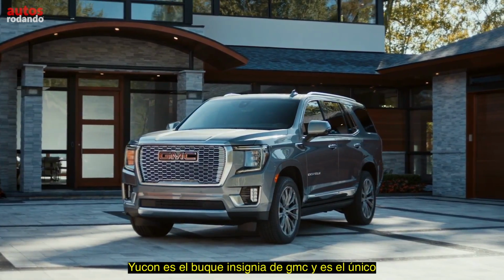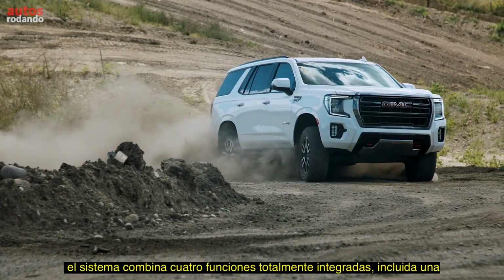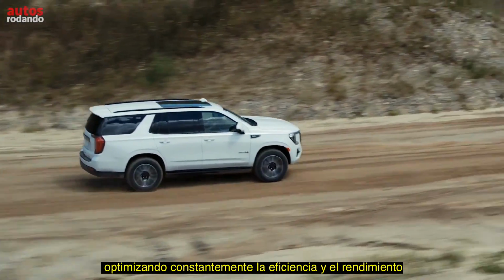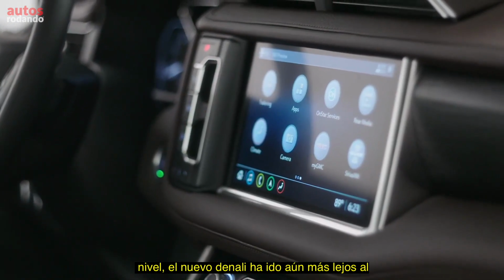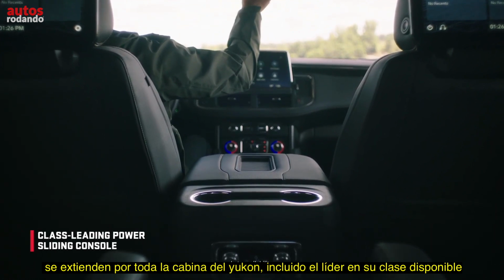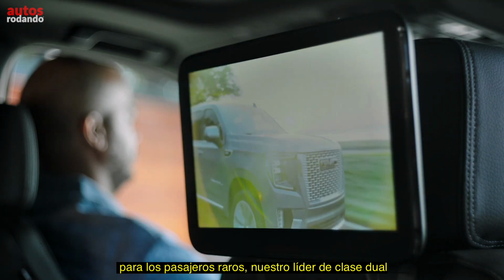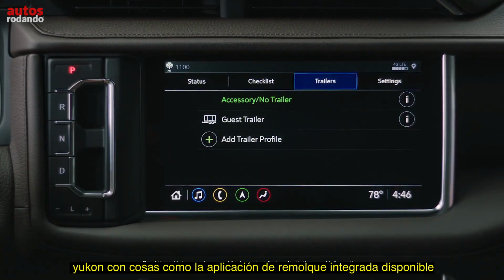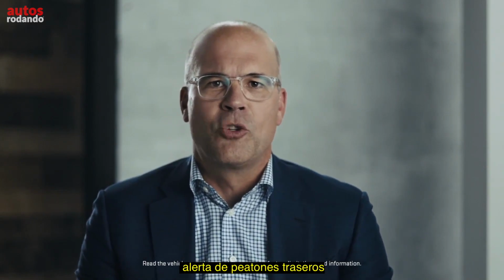NUEVA GMC YUKON 2022 el buque insignia de GMC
Esta es la nueva  SUV GMC Yukon 2022.

2022 GMC Yukon llega en 2 versiones:
• GMC YUKON Denali
• GMC YUKON AT4

👇Listado de Todos los Equipos que Utilizo :

Te mostramos los últimos vehículos en el mercado Colombiano y Latinoamericano, y del Mundo desde los más costosos, hasta los más económicos. Todas las semanas tendrás un vídeo nuevo.